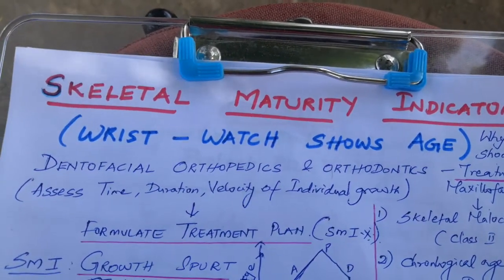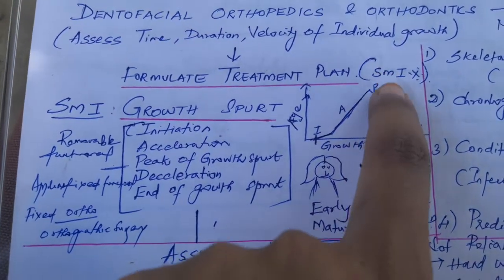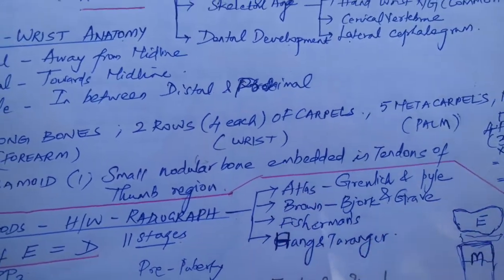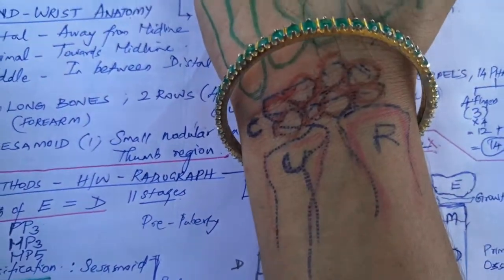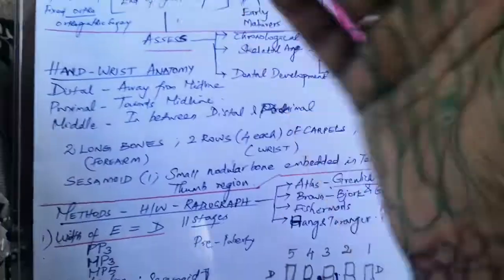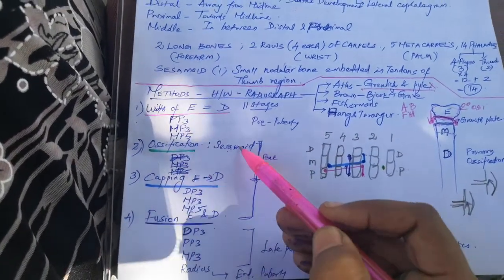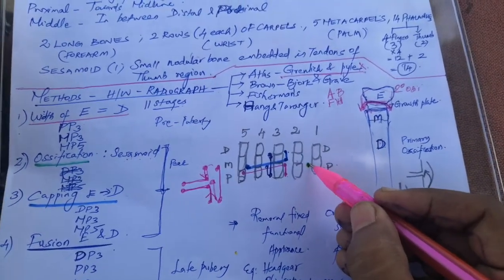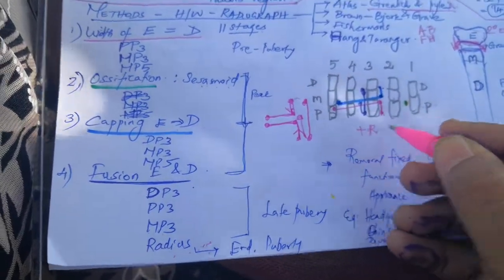Skeletal maturity indicators - Wrist watch shows age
Skeletal maturity indicators( tips to remember with an diagram)